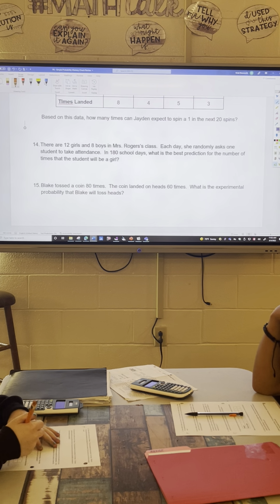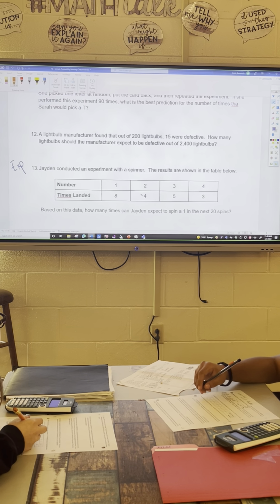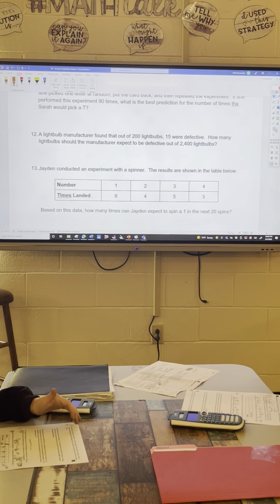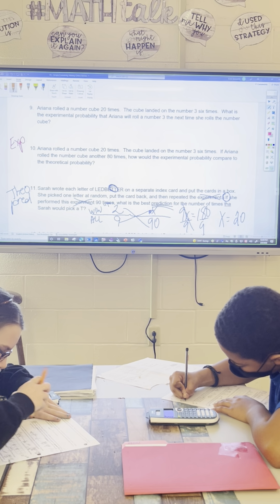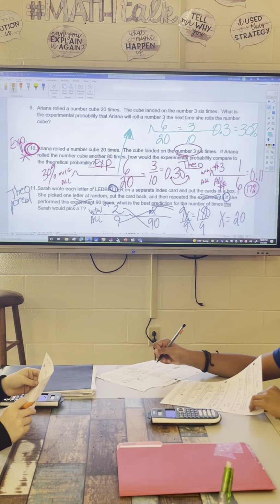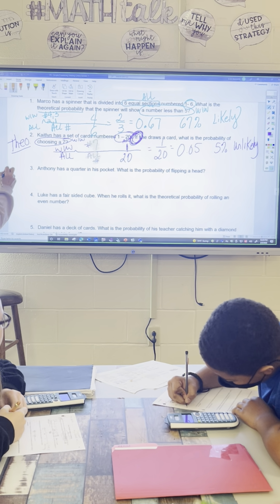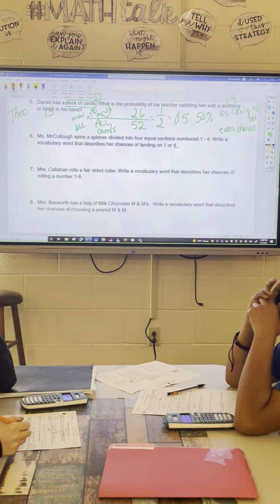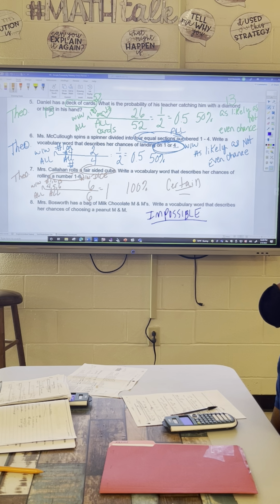Simple Probability Mastery Check Review